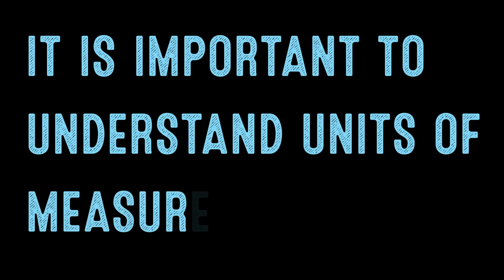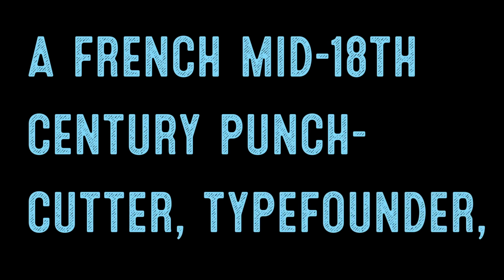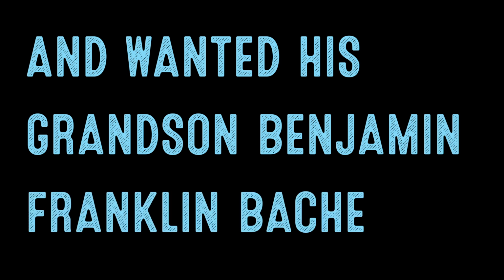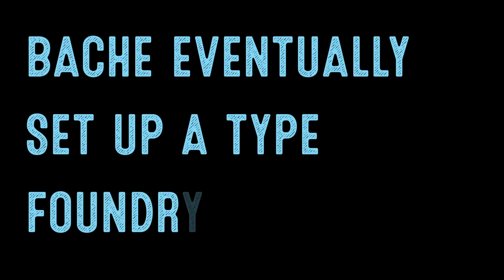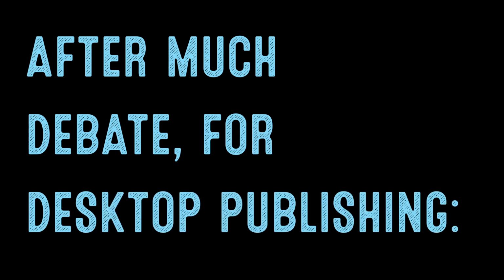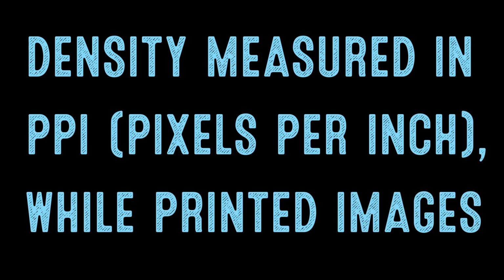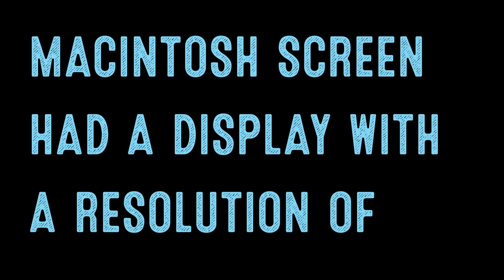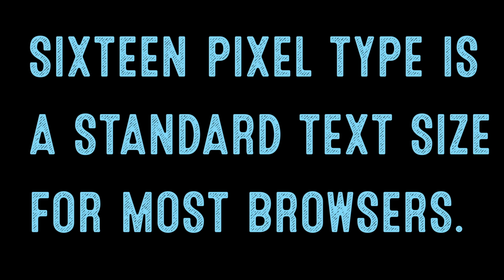Coding for Beginners: CSS Basics #30— Points to Pixels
It is important to understand units of measurement for the web. With print design, we have points and picas. With print typography, the point is the smallest unit of measure. The actual size of a point has varied over the course of many centuries and has been interpreted differently by different countries. The pica is a basic unit of measure for American typography and represents 1/6th of an inch.

Pierre Fournier, a French mid-18th century punch-cutter, typefounder, and typographic theoretician was one of the people who defined a point system. His idea was to generate different type sizes by multiplying a single minimum unit derived from the division of the French royal inch (pouce). The pouce was divided by 12 to calculate 1 ligne, which was then divided by 6 to get 1 point.

When Benjamin Franklin served as the ambassador to France, he spent time with the Fournier family and wanted his grandson Benjamin Franklin Bache trained in printing and typography. So he arranged for him to study under Francois Ambroise Didot. Didot had created a competing point system to that of Fournier. He kept the subdivisions but based the system against the royal foot so that a Didot point is exactly 1/72nd of the pouce. This meant twelve Fournier points equals eleven Didot points.

Bache eventually set up a type foundry in America and brought with him samples of Fournier type and it was later proposed by Nelson Hawks that the American inch be divided by 6 to create the pica and that one pica would equal 12 points. This became the American point system. The world continued to have conflicting systems; however, the British came to accept the American point system in 1898. After much debate, for desktop publishing:

1 pica = 1/6 British/American inch = 4.233 mm1 point = 1/12 pica = 1/72 inch = 0.3527 mm

So how does this translate to web typography?

A pixel is the smallest unit of digital image data, without actual physical size. Pixels are used to display an image on screen or print it. Screens have their pixel density measured in ppi (pixels per inch), while printed images are measured by dpi (dots per inch). This means that the same amount of image pixels may result in hugely variable physical sizes, e.g., a 100 X 100 pixel image may be huge displayed on an outdoor advertising screen, or tiny when printed on paper at 300 dpi.

The earliest Macintosh screen had a display with a resolution of 72 ppi which would mean that 1 point would equal 1 pixel. However, screens that followed had a resolution closer to 96 ppi. At this resolution,

1 pixel = 1/96 inch
1 pixel = 0.75 pt
12 points = 16 pixels

Sixteen pixel type is a standard text size for most browsers.